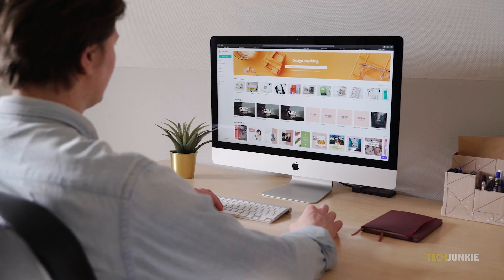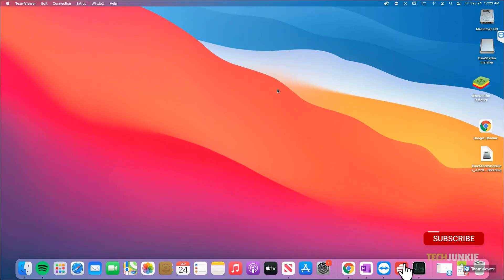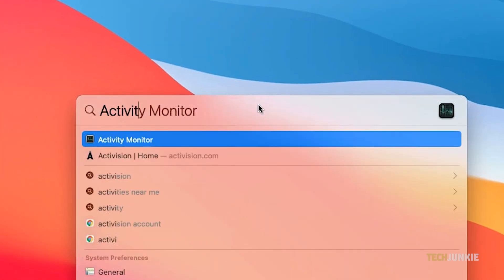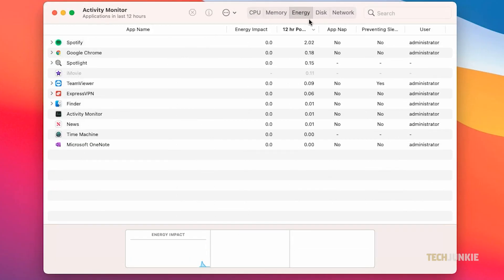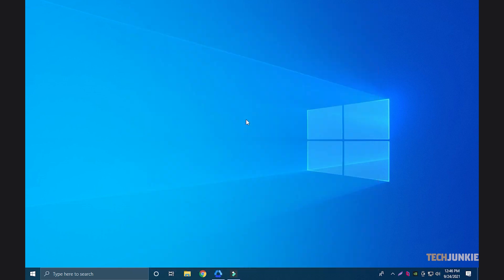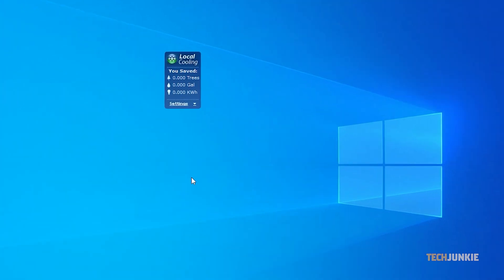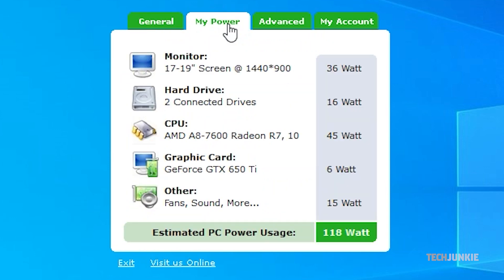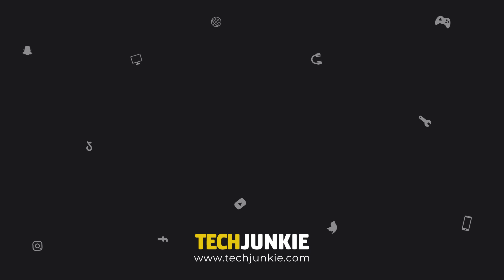How To Check How Much Power a Windows PC or Mac is Using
While home computers have gotten more and more power efficient over the years, they may still draw more power than you expect. So if you want to shave a few bucks off of your monthly power bill, here’s how you can check your computer’s power consumption!